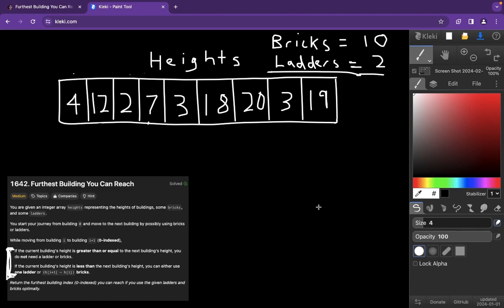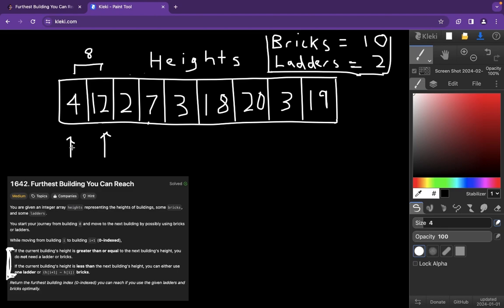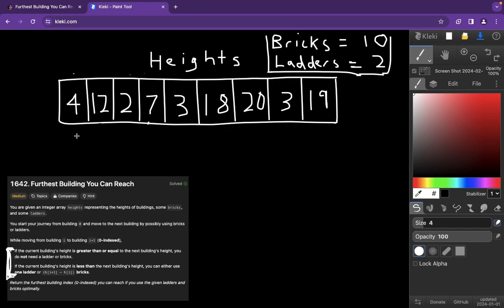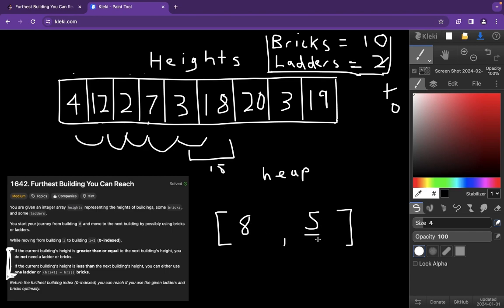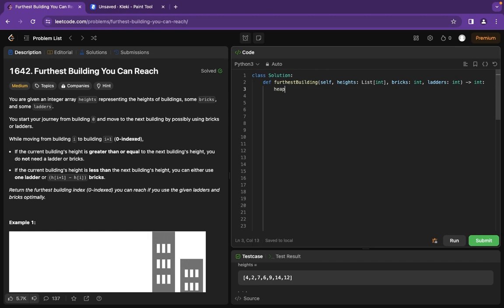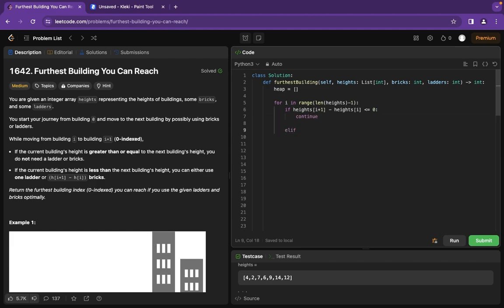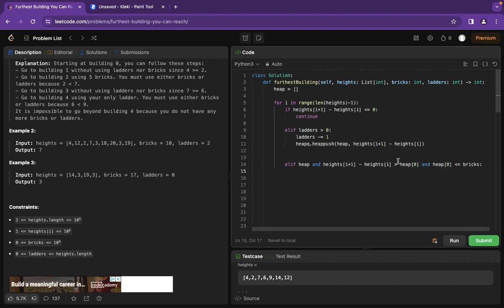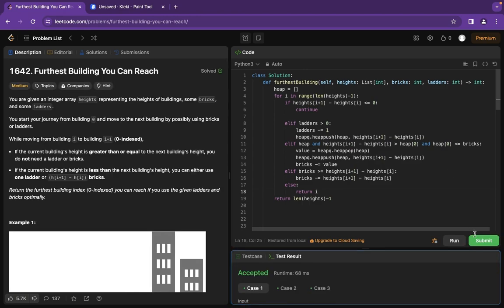Leetcode 1642 ~ Furthest Building You Can Reach ~ Python Solution